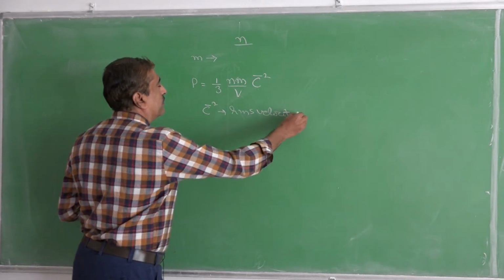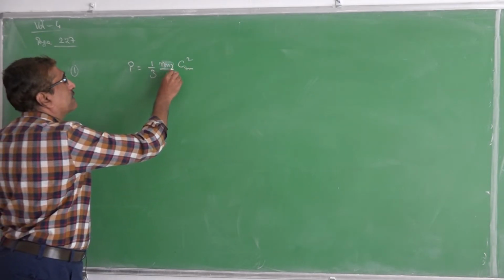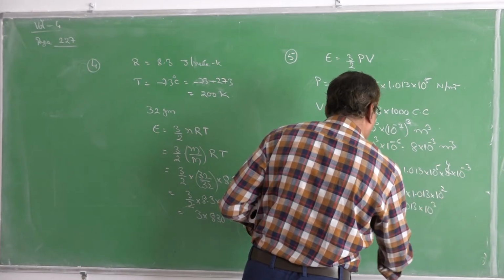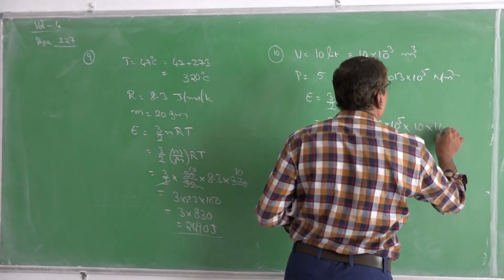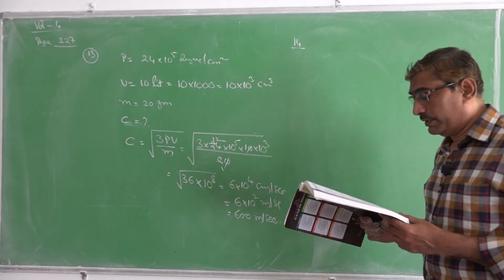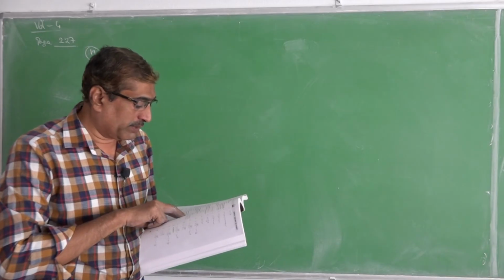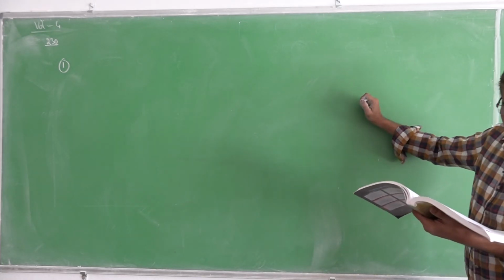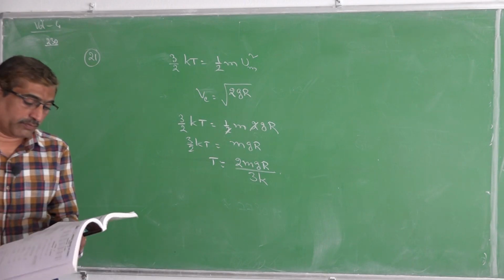12th PHY XI REV KINETICTHEORY OF GASES